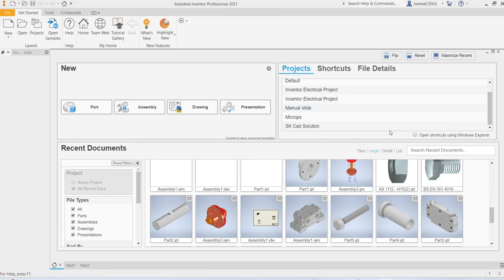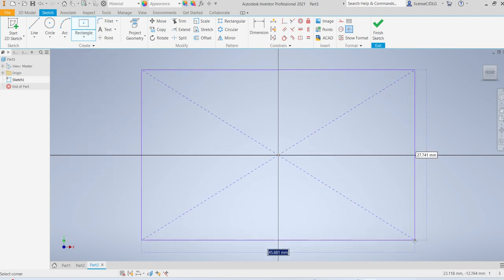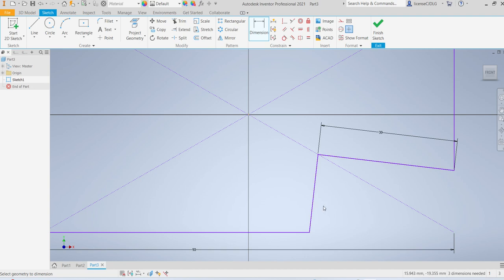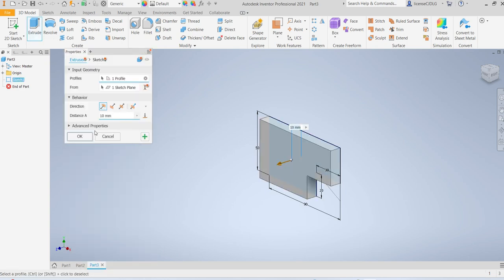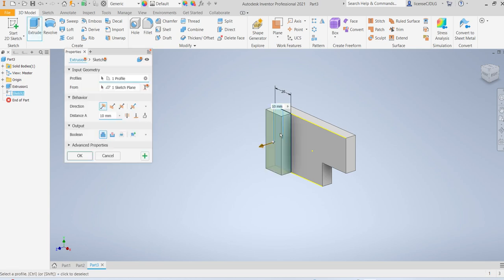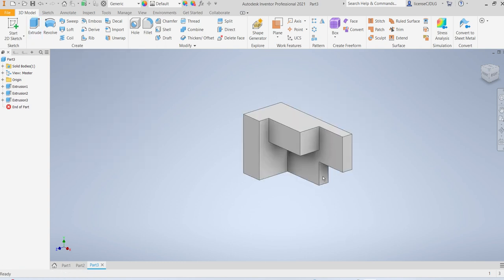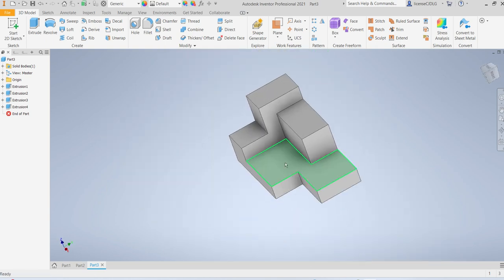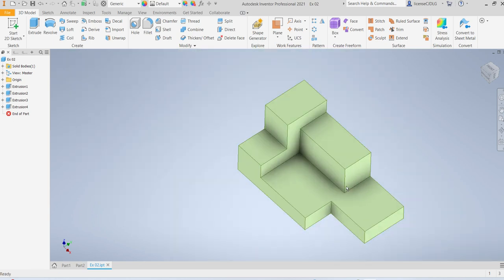Autodesk Inventor 3D Modeling Tutorial, Autodesk Inventor 3D Modeling Tutorial Guide for Engineers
🚀 Welcome to the ultimate Autodesk Inventor 3D Modeling Tutorial series! Whether you're a novice eager to explore the world of 3D design or a seasoned professional looking to enhance your skills, this comprehensive step-by-step guide has something for everyone.

🔧 Master the Fundamentals: Dive into the basics of Autodesk Inventor as we cover essential tools, interface navigation, and foundational modeling techniques. Perfect for those new to 3D design!

🎨 Advanced Techniques Unveiled: Take your skills to new heights with in-depth tutorials on advanced modeling, assemblies, and parametric design. Learn how to create intricate designs and optimize your workflow for maximum efficiency.

🔍 Detailed Step-by-Step Guidance: No more guesswork! Follow along with our detailed instructions and visual aids to ensure a smooth learning experience. We break down each concept into manageable steps, making it easy for you to grasp even the most intricate aspects of Autodesk Inventor.

🔥 Real-World Applications: Explore practical applications of Autodesk Inventor in engineering, product design, and beyond. Learn how to turn your creative ideas into tangible 3D models with precision and accuracy.

🛠️ Tips and Tricks: Unlock insider tips and tricks that will save you time and elevate your designs. Discover shortcuts, hidden features, and best practices from industry professionals.

🚀 Start Your Journey: Whether you're a student, hobbyist, or professional, this tutorial series is your gateway to mastering Autodesk Inventor 3D modeling. Join us on this exciting journey of creativity, innovation, and design excellence!

Let's bring your 3D design dreams to life together! 💡✨

Tools learned
Line
rectangle
exude
cut
sketch